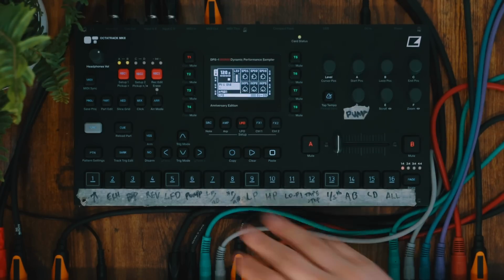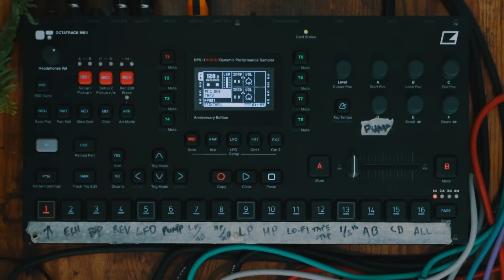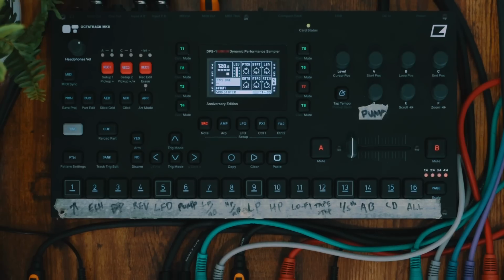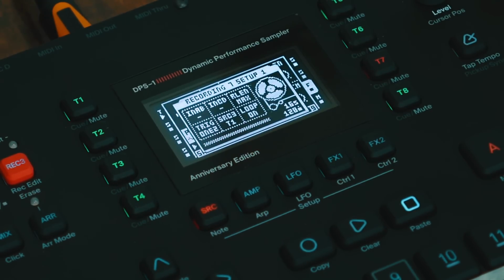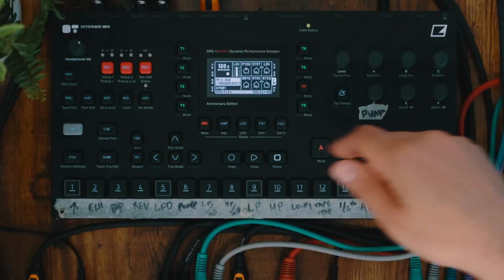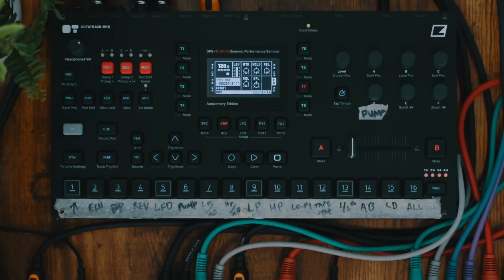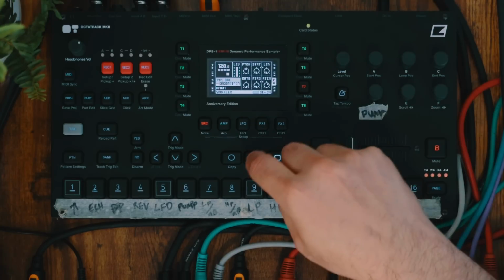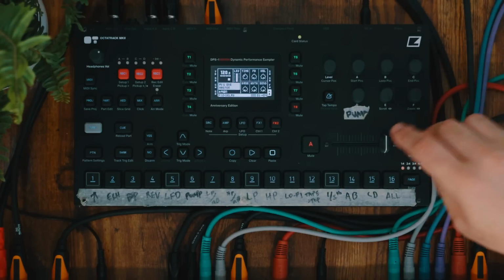Mastering the Octatrack: How to Build Incredible DJ Effects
In this video tutorial I teach you how to build several of the more advanced effects from my Octatrack Performance Template. Effects Include: Live Resampling, Reverse, Reverse Echo Freeze, Echo Freeze, Pitch Riser/Decline, and Pitch Modulation/Transpose. During the tutorial I use the THRU track (T1) as my target to be recorded, please select Track 8 (T8) instead. It is best practice for these effects to use your master track as the recording source.

→ Get the Techno Performance Template for the Octatrack among all my other templates and sound designs
→ Get the NEW Ultimate Octatrack FX Template w/ SHIK integration and the NEW Ultimate Performance Mixer 2FF here with continuous updates and here if you want a one-time download

0:00 Start
01:22 Live Resampling Method
08:21 Reverse
09:41 Reverse Echo Freeze + Echo Freeze
11:29 Pitch Riser/Decline
15:31 Modulation/Transpose/Time Stretch